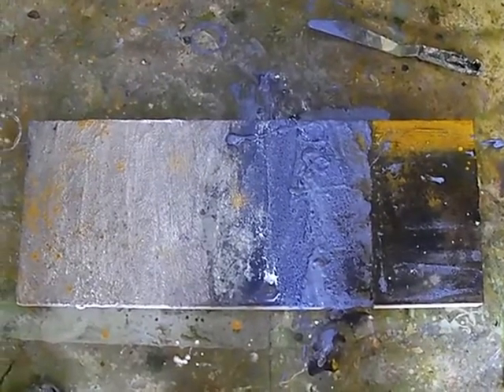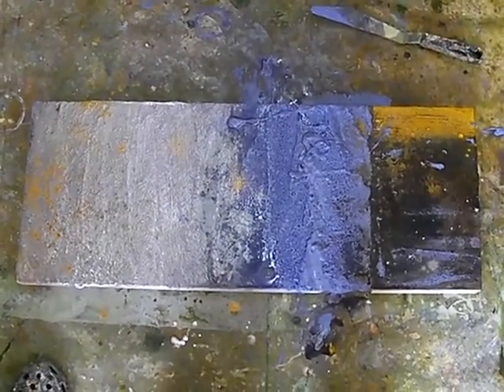Tunnel Map Paintings